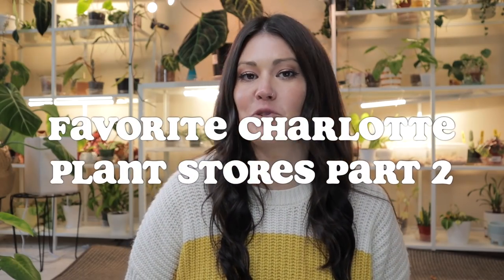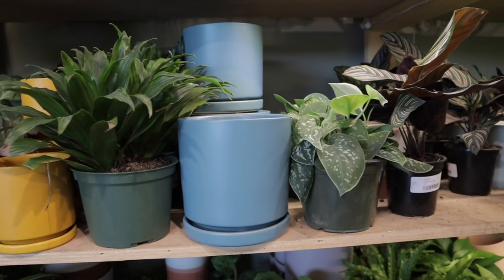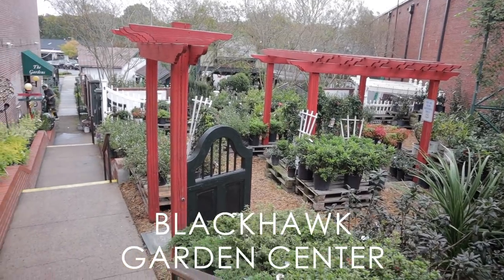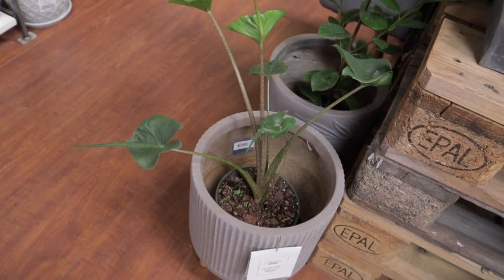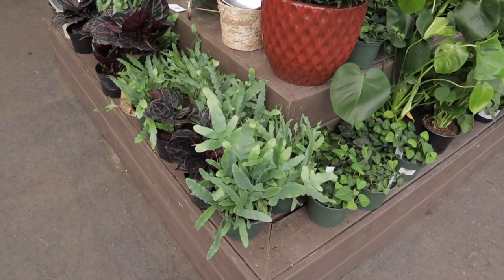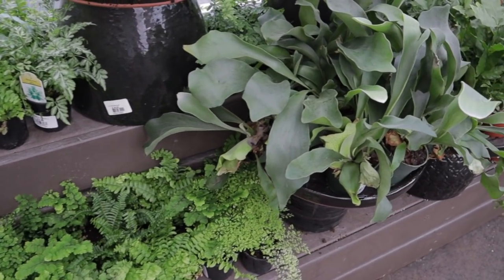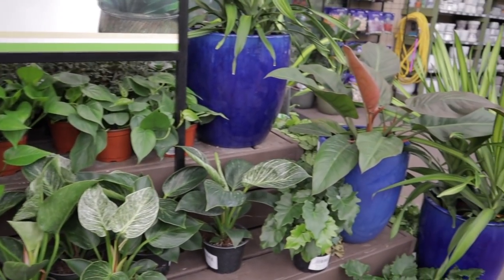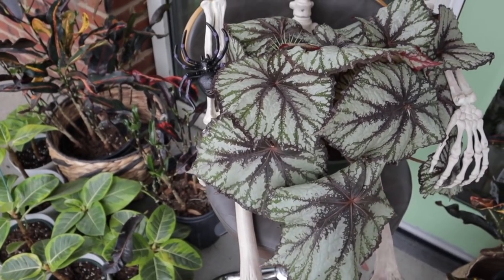Favorite Plant Nurseries Part 2 - Best Plant Shopping in Charlotte, NC - Shop With Me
In this episode I share part 2 of my favorite plant shops and plant nurseries in the Charlotte area in celebration of 40,000 subscribers! Part 3 coming soon. :) I hope you enjoy!

*2021 UPDATED* RECOMMENDED PRODUCTS

3 Inch 20 Count White Terracotta Pots